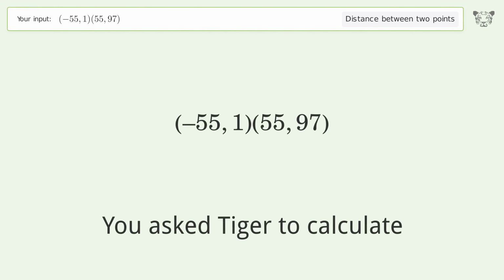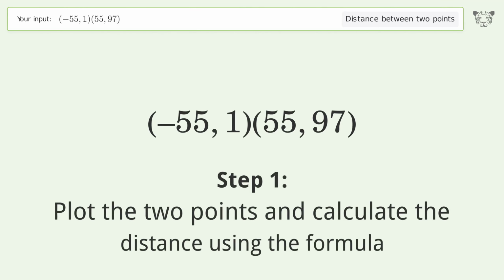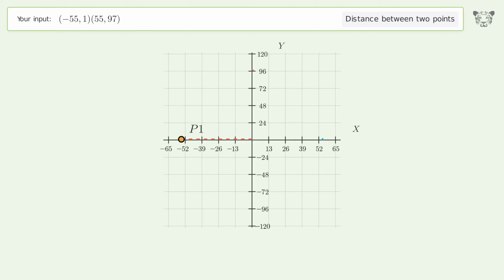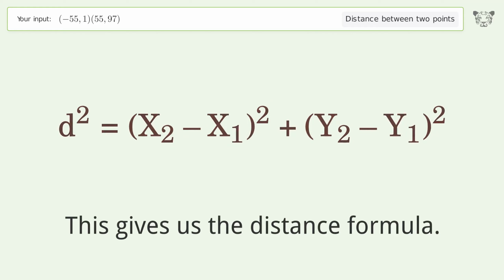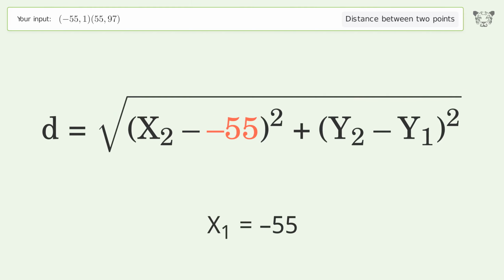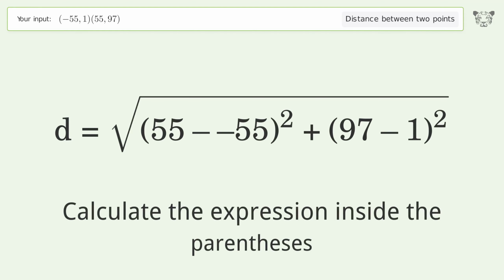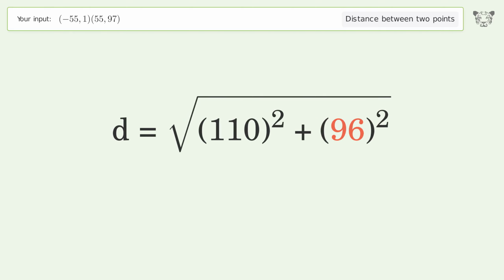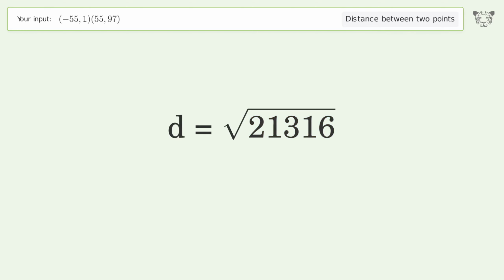Find the distance between two points p1 (-55,1) and p2 (55,97): Step-by-Step Video Solution